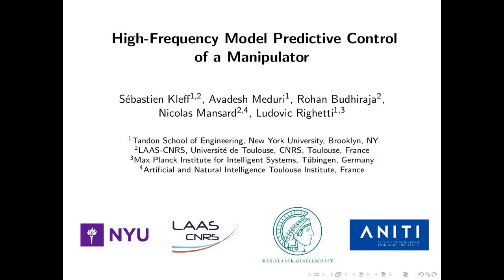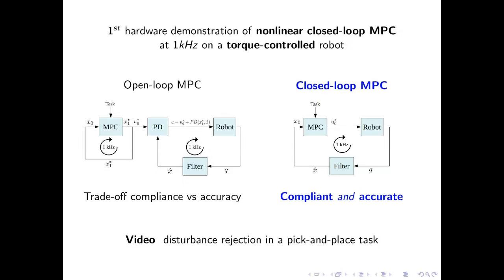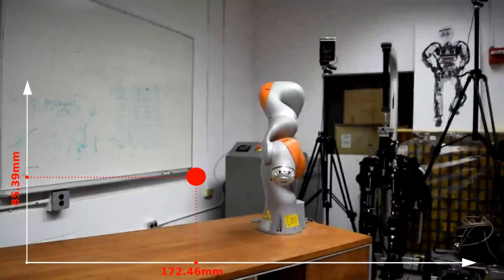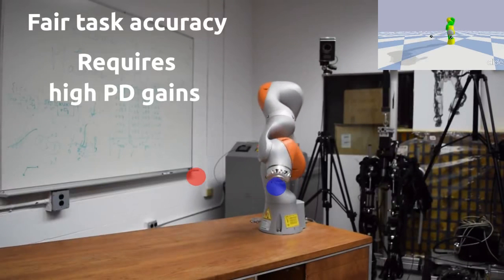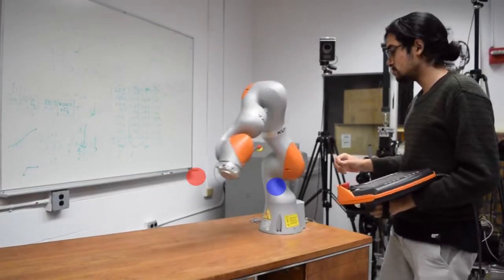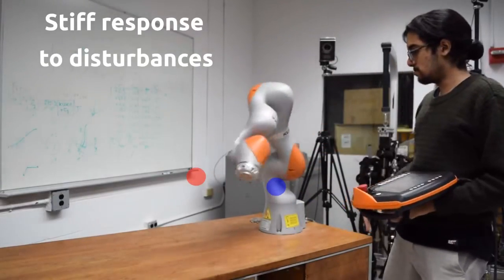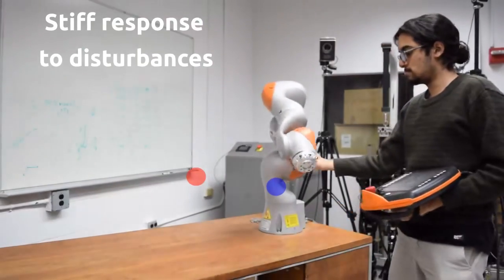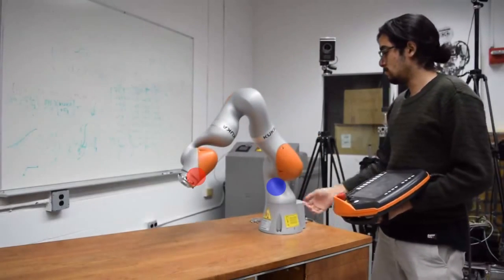High Frequency Model Predictive Control of a Manipulator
Model Predictive Control (MPC) promises to endow robots with enough reactivity to perform complex tasks in dynamic environments by frequently updating their motion plan based on measurements. Despite its appeal, it has seldom been deployed on real machines because of scaling constraints. This paper presents the first hardware implementation of closed-loop nonlinear MPC on a 7-DoF torque-controlled robot. Our controller leverages a state-of-the art optimal control solver, namely Differential Dynamic Programming (DDP), in order to replan state and control trajectories at real-time rates (1kHz). In addition to this experimental proof of concept, we present exhaustive performance analysis on the iconic pick-and-place task and show that our controller outperforms open-loop MPC. We also exhibit the importance of a sufficient preview horizon and full robot dynamics in the controller performance through comparisons with inverse dynamics and kinematic optimization.